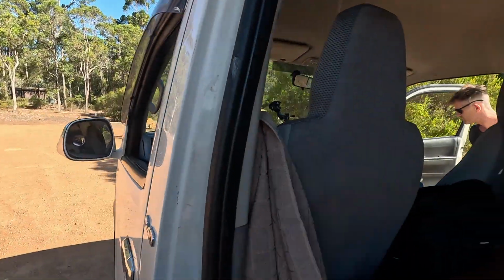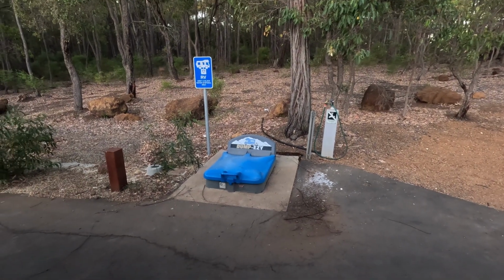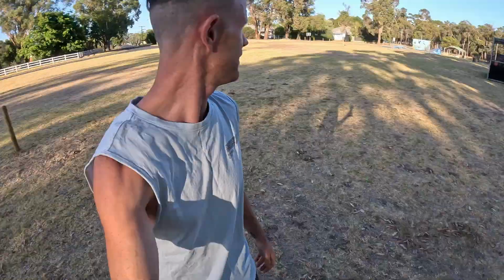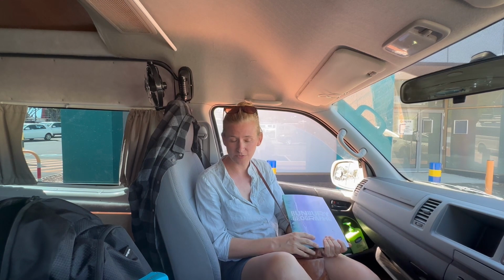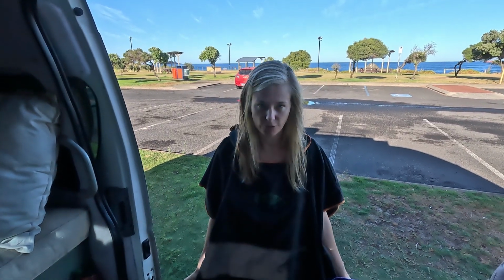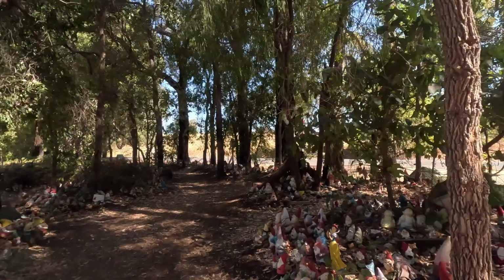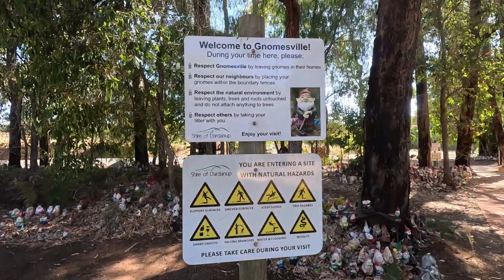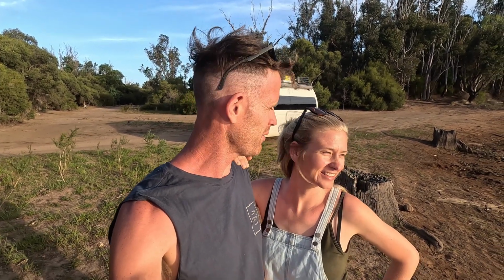VAN LIFE AUSTRALIA BEGINS.....and it doesn't disappoint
We're Jess and Jon and we've spent the last month building our own tiny home on wheels to travel in Australia. This week we finally get on the road, and oh my goodness, the work was absolutely worth it! We get off the beaten track and see some of the incredible sites Australia has to offer.  From the pristine turquoise waters of a dam in Harvey to the picture perfect beaches of Bunbury, to the serene and enchanting forests and rivers of the Collie River Valley and so much more. We are also lucky enough to see some unique and awe-inspiring Australian wildlife. Jess also ticks an experience off of her bucket list,  which makes her giggle in a way that she hasn't since she was a teenager in high school!

🛒We have an amazon associates shop where you can find all the things we buy from and recommend on amazon.